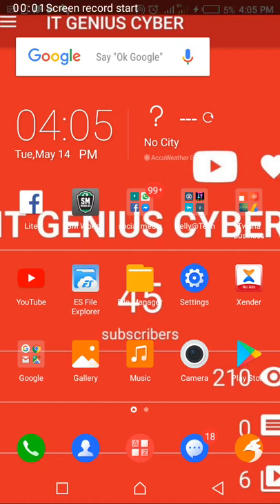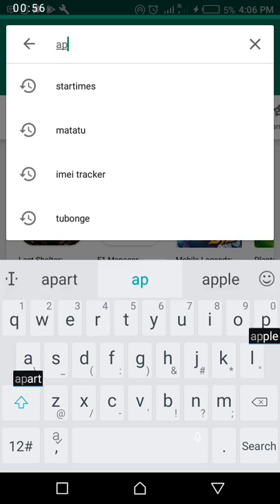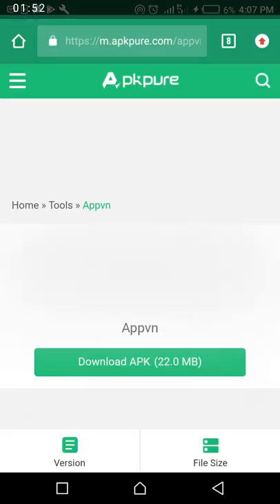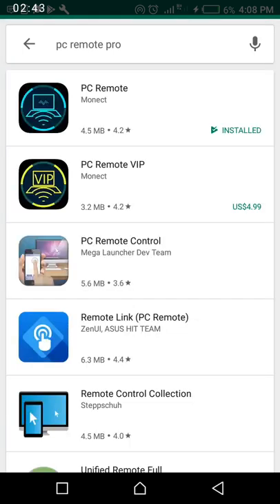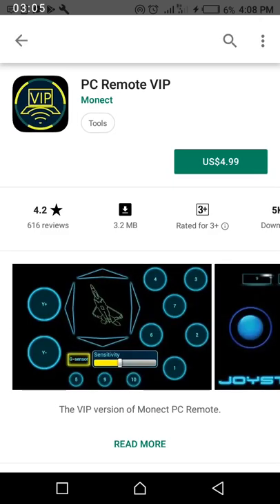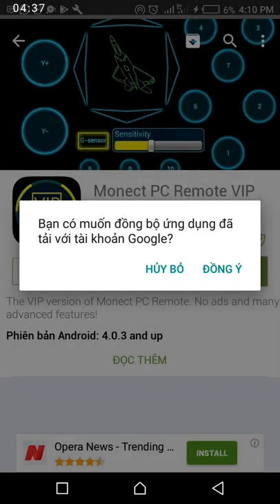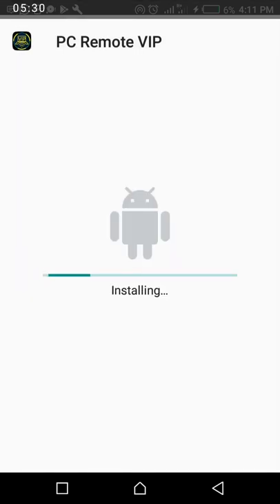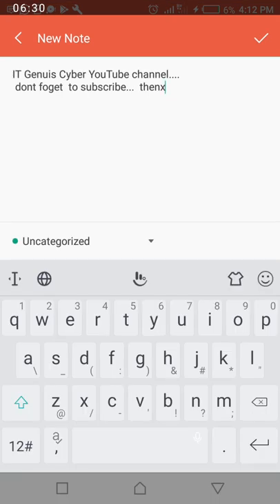How to Download all paid apps for free from play store, no coin, no penny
IT GENIUS CYBER
Download all paid apps at no cost ... from play store or Google android market for free..

Thanx to Nelly Twaha
Whatsapp Grup , Telegram grup, channel plus YOUTUBE CHANNEL